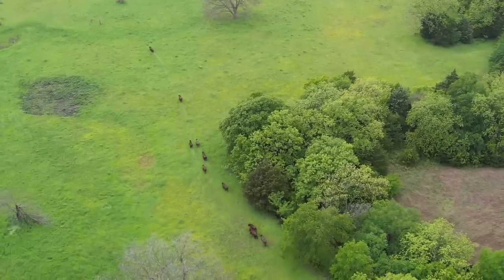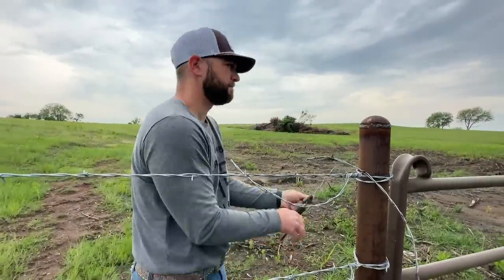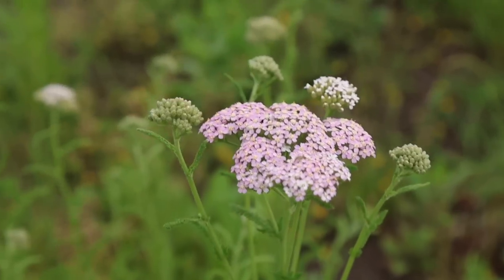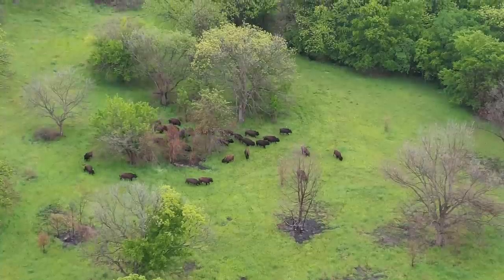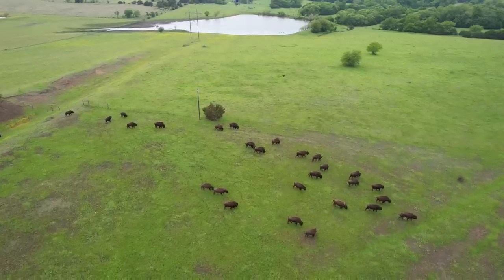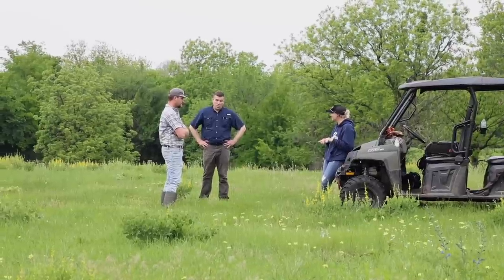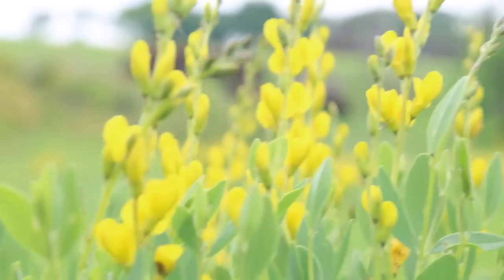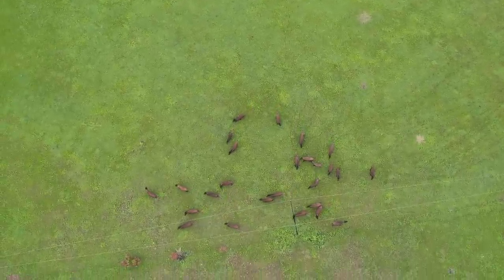Releasing Bison Into Our Biggest Pasture! What Could Go Wrong?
Buffalo Hippy
110 West Muskogee Ave

Soundstripe Copyright codes:
JKJTJXUYYRXPELHE
PXWXV6TI9KIETIJC
T4D4PTIXIFWH5RFS